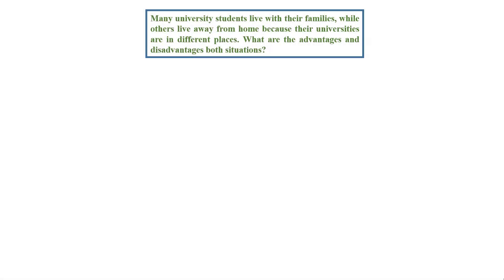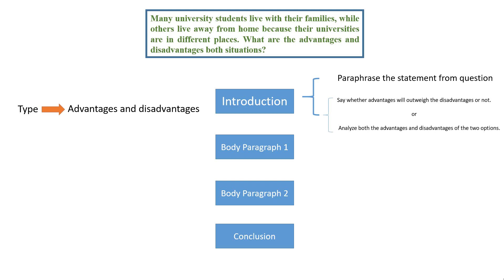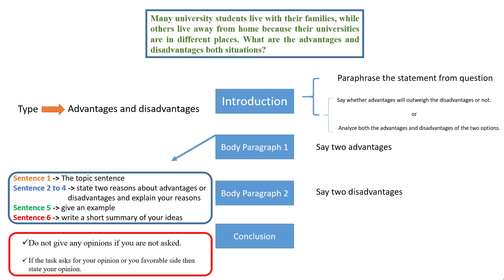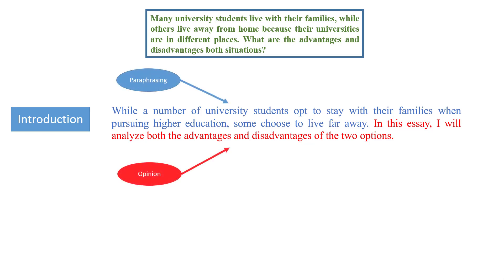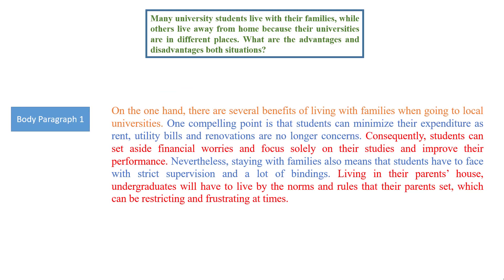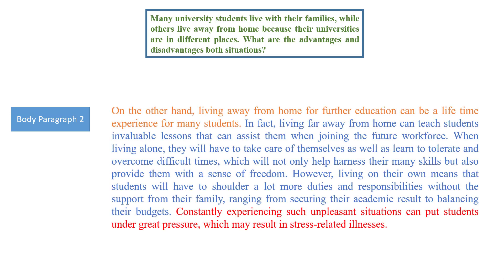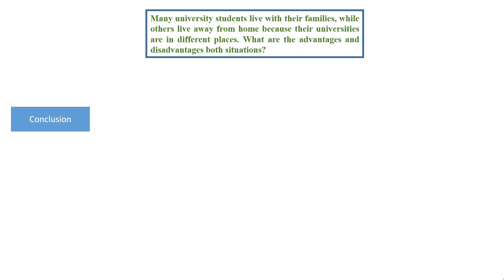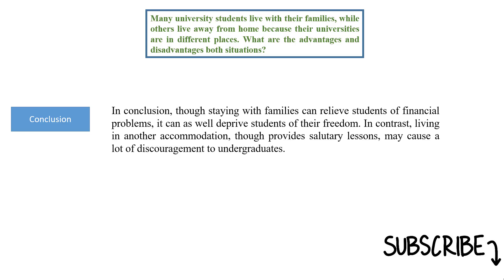Sample IELTS Writing Task 2 With Answer Band 8, type: advantages and disadvantages No.13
IELTS Academic and IELTS General Training are designed to cover the full range of abilities from non-user to expert user. The Academic version is for test takers who want to study at the tertiary level in an English-speaking country or seek professional registration. The General Training version is for test takers who want to work, train, study at a secondary school or migrate to an English-speaking country.

The difference between the Academic and General Training versions is the content, context, and purpose of the tasks. All other features, such as timing allocation, length of written responses, and reporting of scores, are the same.